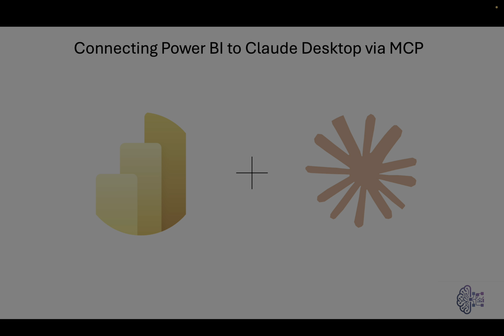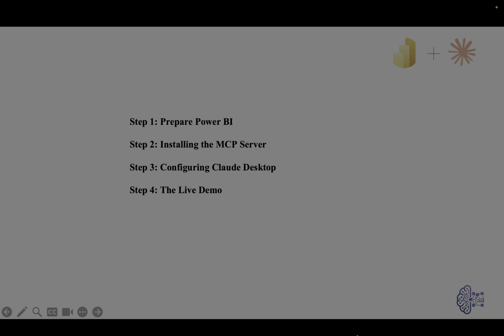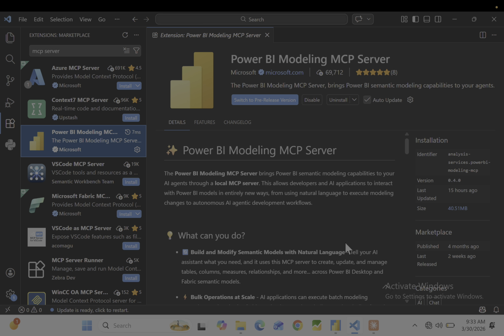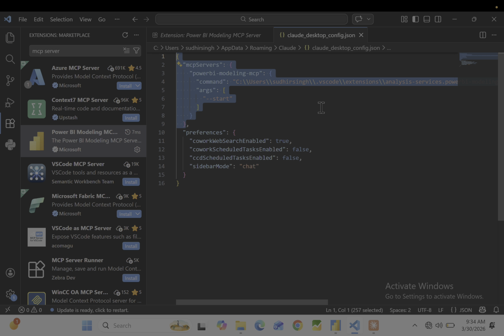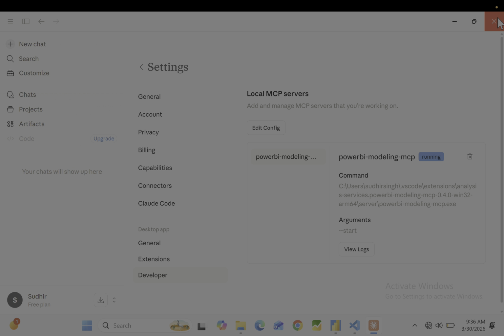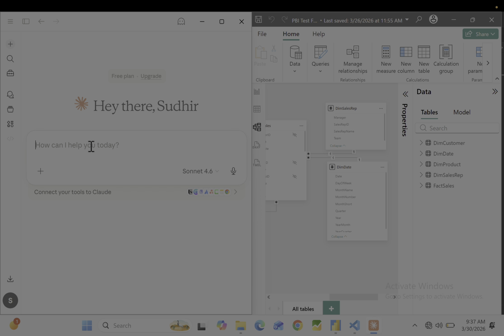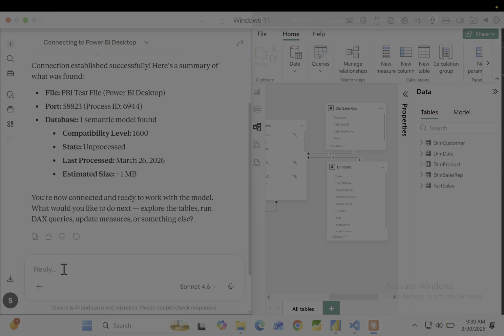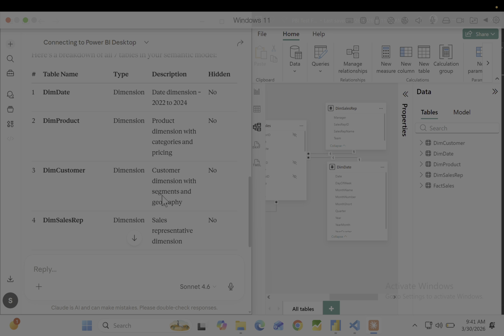Connect Claude Code to Power BI via Power BI Modelling MCP Server (Full Tutorial)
Headline:
Stop copy-pasting your DAX! 🚀 In this tutorial, I show you how to connect Claude Code (Desktop) directly to your Power BI Desktop files using the Power BI Modelling Model Context Protocol (MCP) Server.

About this Video:
Ever wish Claude could actually see your data model? By setting up a local MCP server, you can give Claude direct access to your Power BI Tabular Object Model (TOM). This allows you to ask Claude to write complex DAX, audit your relationships, and document your schema—all without leaving your terminal or the Claude Desktop app.

🛠️ What we cover:
1. The Setup: Preparing your Power BI Desktop file.
2. Installation: Setting up the powerbi-modelling-mcp-server.
3. Configuration: Editing your claude_desktop_config.json to bridge the gap.
4. Live Demo: Asking Claude to connect to the Power BI Desktop file and asking few model related questions.

💻 The MCP Configuration Code:
JSON
 "mcpServers": {
    "powerbi-modeling-mcp": {
      "command": "C:\\Users\\[Your System User Name]\\.vscode\\extensions\\analysis-services.powerbi-modeling-mcp-0.4.0-win32-arm64\\server\\powerbi-modeling-mcp.exe",
      "args": [
        "--start"
PS: Please do not miss \\ in the file path in JSON file.

Chapters:
0:00 Intro: Why connect Claude to Power BI?
1:46 Preparing your PBIX file
2:48 Installing the MCP Server (Node.js)
3:32 Configuring Claude Desktop
7:00 Live Demo